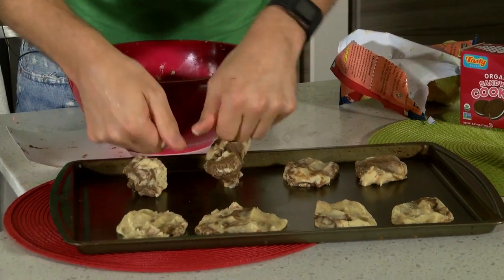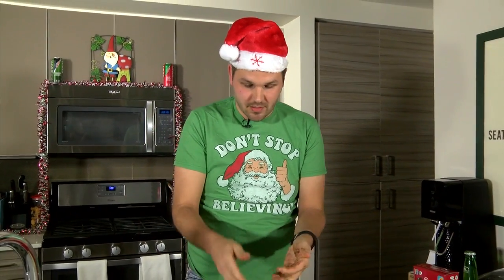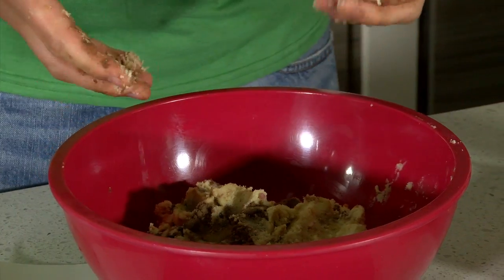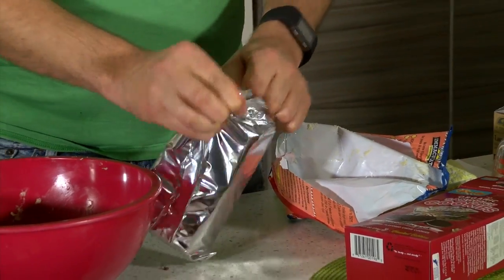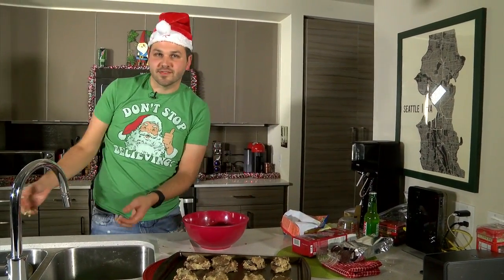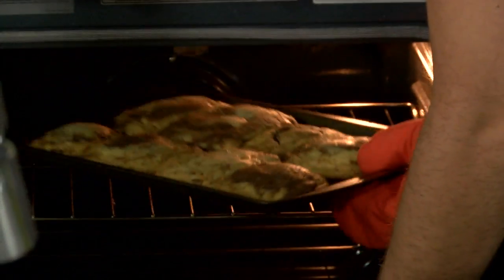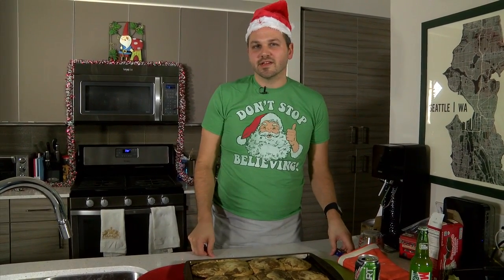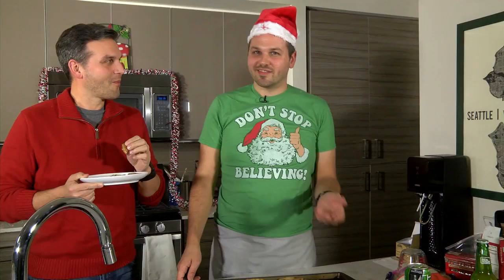Cooking with Andy: How to make Christmas Cookies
Nobody cooks like Andy Smith... especially around the holidays.  Follow along as Andy teaches the art of an immaculate conception of a beautiful cookie. The menu features mashup peppermint cookies and Mountain Dew Kickstart.   Do the Dew.. Mountain Dew Kickstart... Dew.

Produced by: Modern Take Productions